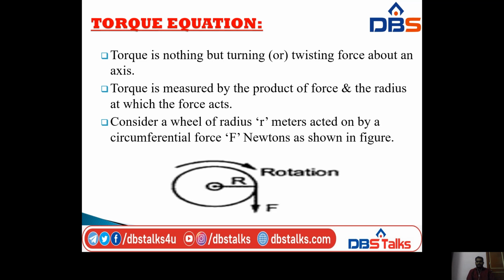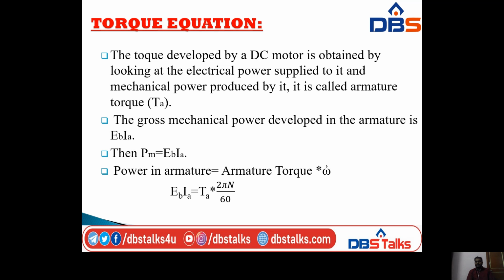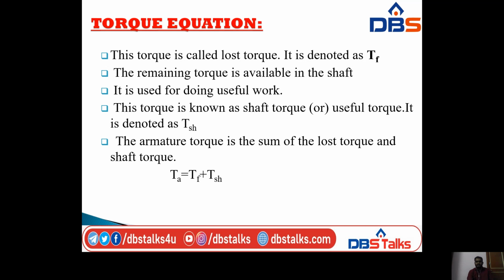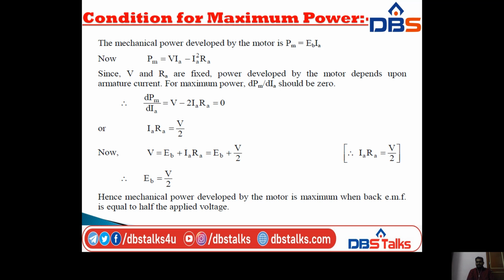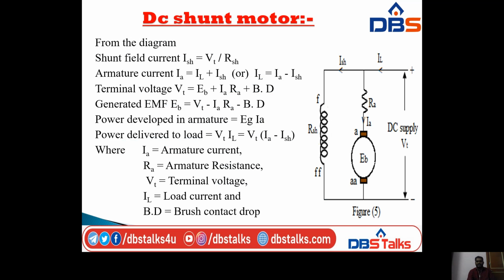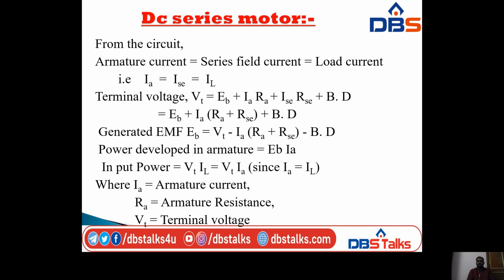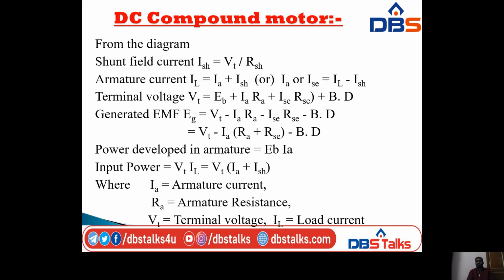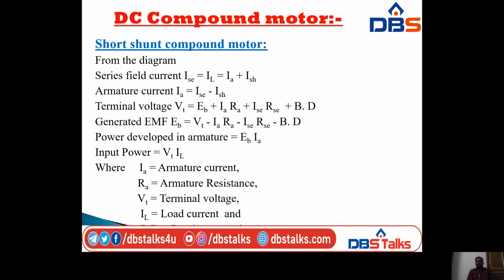Torque equation of DC Motor | Types of DC Motors | DC Machines and Transformers | EEE | DBS Talk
Torque equation of DC Motor! In this video, discussed the topic of the torque equation of DC Motor and Types of DC Motors and DC Machines & Transformers.

Subject: DC Machines & Transformers
Branch: ELECTRICAL & ELECTRONICS ENGINEERING
Year: II B.Tech -I Semester
Unit No: 3
Unit Name: DC MOTORS
Topic: Torque equation of DC motor & Types of DC Motors
Thanks to
S.Aravind,
Assistant Professor,
Dept. of Electrical & Electronics Engineering
DBSIT - Kavali